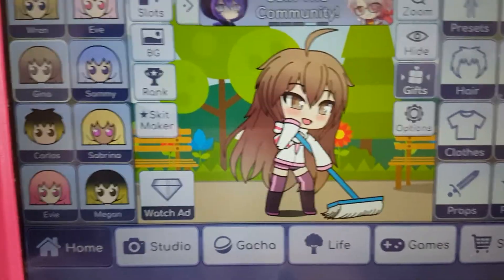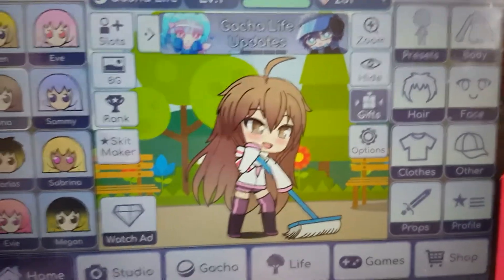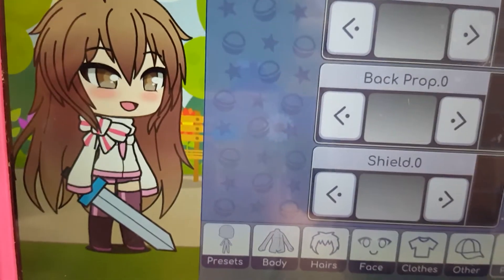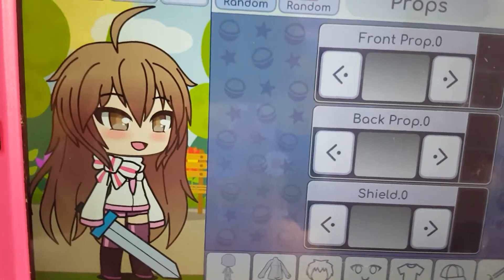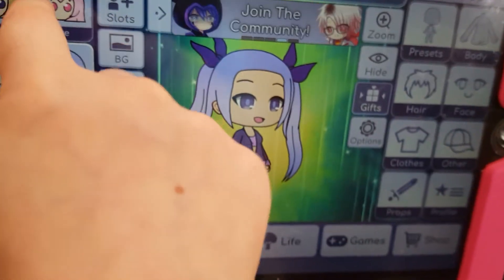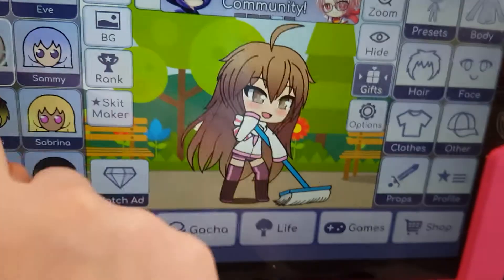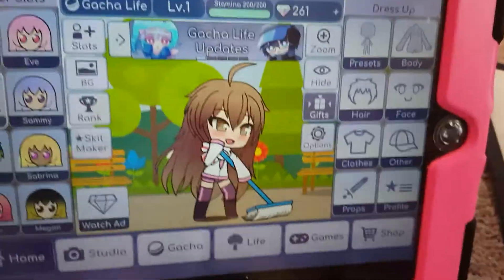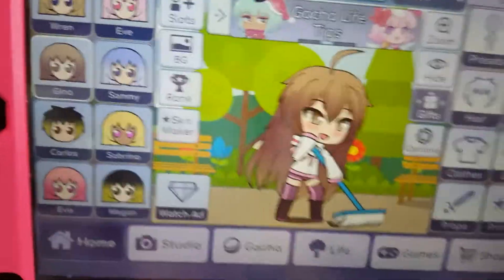Gina glitch?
This glitch is REAL I'm not lying! So you could try it out yourself ok bye!